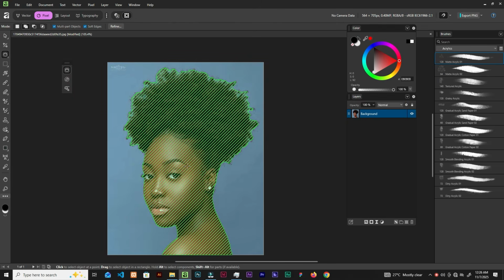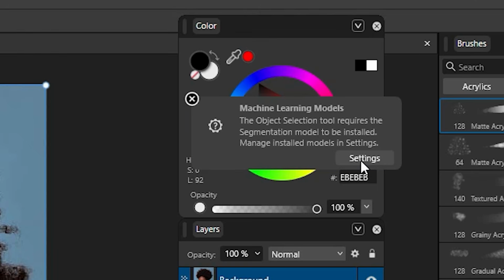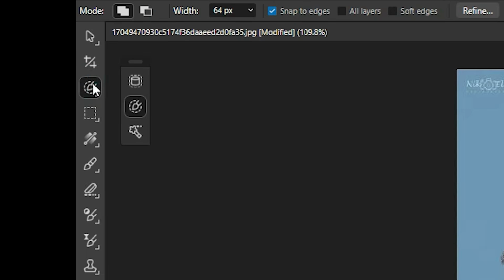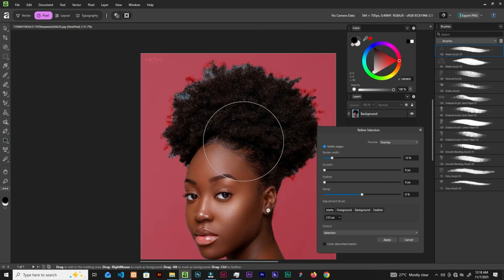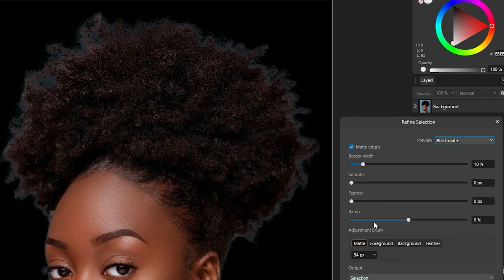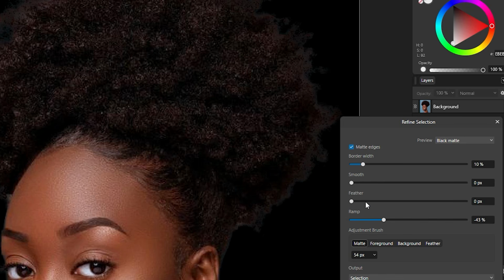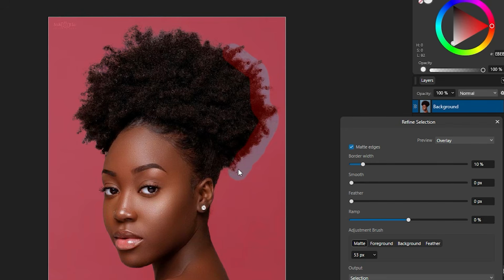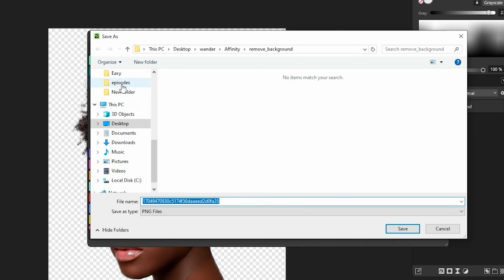How To Remove Backgrounds The Best Way in Affinity